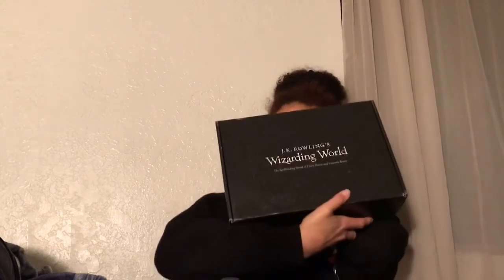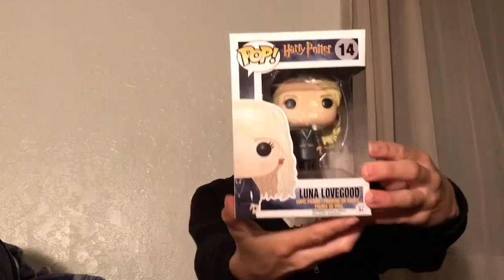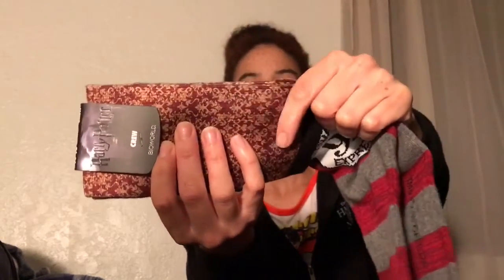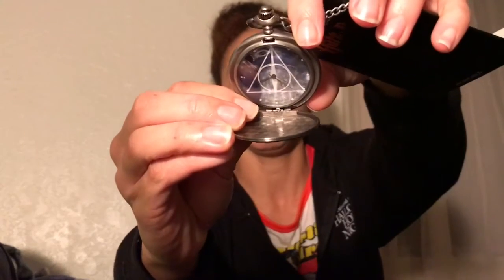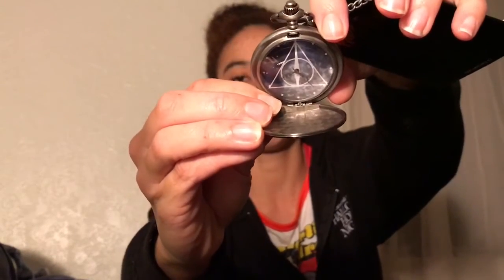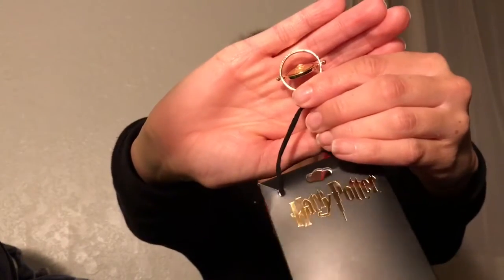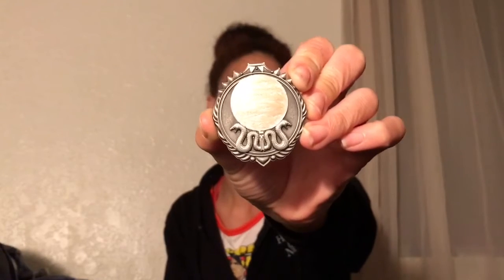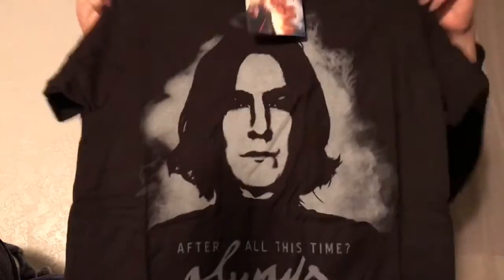JK Rowling's Wizarding World Loot Crate January 2017 Unboxing A Matter of Time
This month's theme is A Matter of Time!

If you're new to Loot Crate you can get $5 off by using this

Loot Vault has a rewards program.